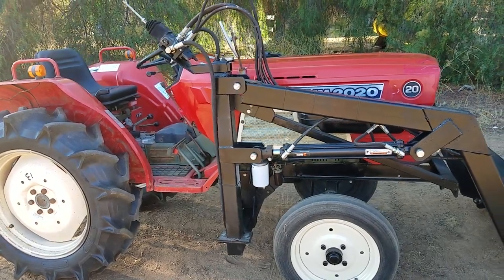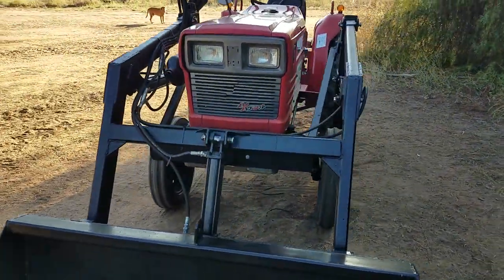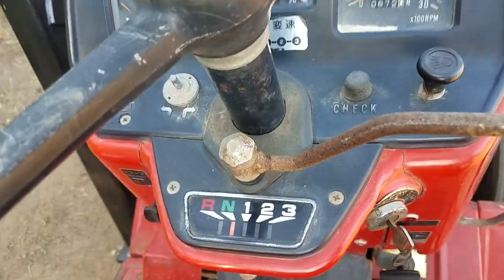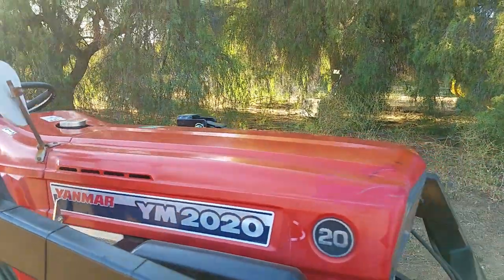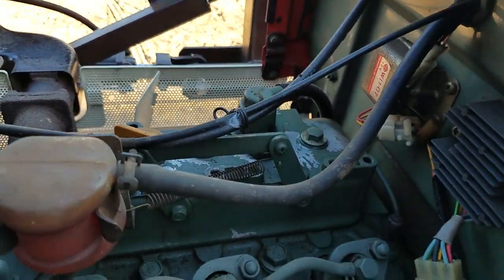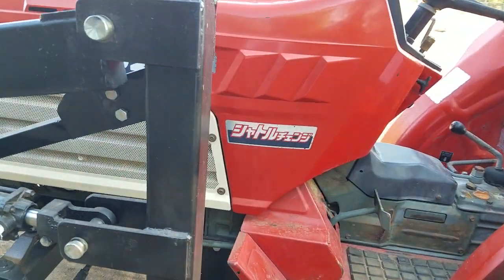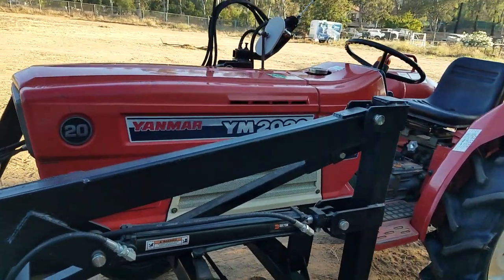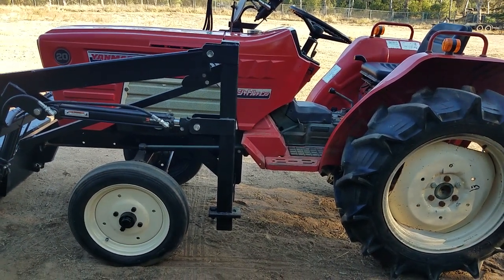Yanmar YM2020 used compact tractor for sale by Toughtractors.com